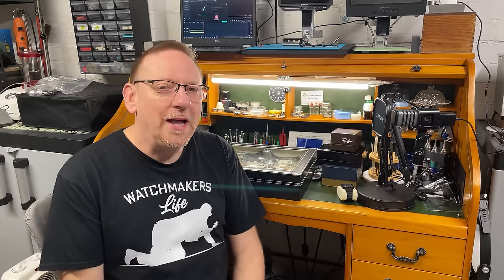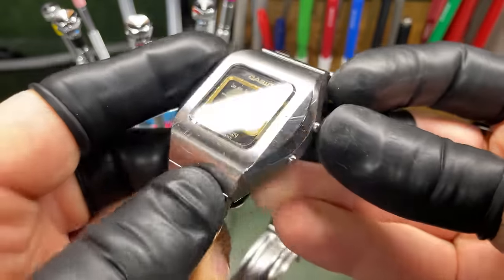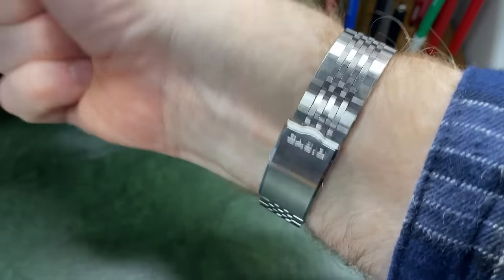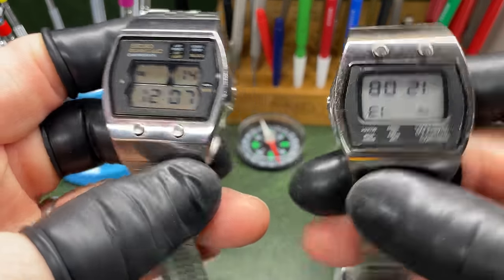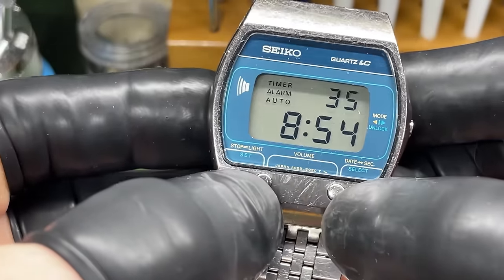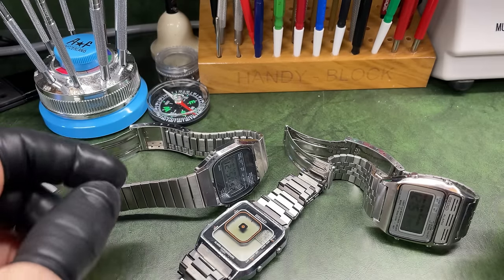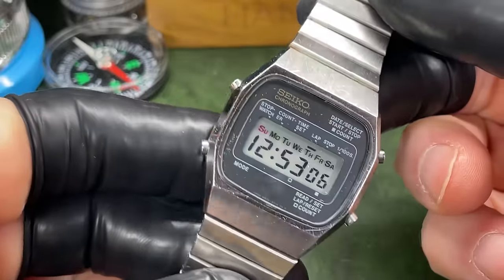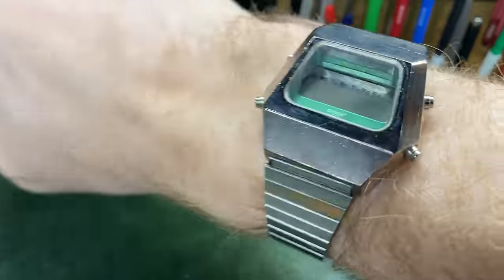My Vintage Digital Watch Collection - 1970s-80 Nostalgia Fest !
In this video you will see (nearly all of my vintage digital watch collection. I will discuss each watch and then test its accuracy on the Seiko Quartz Tester QT99 Machine.  Let Nostalgia begin!

Chapters
0:00 - 01:56 - Intro
01:56 - 03:21 - Beltime Digital Watch
03:21 - 05:16 - Commodore Digital
05:16 - 06:28 - Casiotron S-12
06:28 - 07:30 - Tissot Digital (using Casiotron S-12 Module)
07:30 - 08:57 - Casiotron World Timer S-14
08:57 - 10:08 - Testing Accuracy on Casiotrons & Tissot
10:08 - 11:32 - Casiotron 76CS-41
11:32 - 12:22 - Casio 51QR-19 and Casio 31QS-11
12:22 - 13:49 - Casio Melody Alarm
13:49 - 15:16 - Casio 56QGS-38
15:16 - 17:05 - Casio DataBank Phone Dialler & Casio CA86
17:05 - 18:41 - Casio G Shock
18:41- 19:54 - Citizen 57-1017
19:54 - 21:50 - Citizen Ana-Digi-Temp
21:50 - 22:49 - Citizen 41-9559
22:49 - 23:47 - Citizen 8290
23:47 - 25:15 - Citizen Accuracy Testing
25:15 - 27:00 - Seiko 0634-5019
27:00 - 29:35 - Seiko 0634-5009 & Seiko 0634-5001
29:35 - 30:30 - Seiko 0634 Accuracy Testing
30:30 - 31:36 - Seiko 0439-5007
31:36 - 32:49 - Seiko M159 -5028
32:49 - 34:14 - Seiko A029-5020
34:14 - 35:33 - Seiko 0439, M159 & A029 Accuracy Testing
35:33 - 37:46 - Seiko C153
37:46 - 39:55 - Seiko C359's
39:55 - 40:40 - Seiko C153 & C359 Accuracy Testing
40:40 - 43:22 - Seiko H239-500B & Seiko H239-502B
43:22 - 46:15 - Seiko H239 Accuracy Testing
46:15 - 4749 - Seiko A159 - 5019
47:39- 49:11 Seiko- G757-4050
49:11 - 49:53 - Seiko A134-5000
49:53 - 51:09 - Seiko M929-5010
51:09 - 51:57 - Seiko A134 & Seiko M929 Accuracy Testing
51:57 - 54:11 - Seiko M158-5000 Pan AM
54:11 - 57:08 - Seiko UC3000
57:08 - 58:00 - Citron (Spacesonic)
58:00 - 58:44 - Timex New Old Stock
58:44 - 59:19 - Xernus
59:19 - 59:49 - Casio CA851
59:49 - 1:00:54 - Trafalgar Talking Watch
1:00:54 - 1:03:26 - Casio Film Watch

All Watches (not for sale) can be found on my website with more details and photos of repairs etc

My Facebook Group - Retro & Vintage Watches & Restorations. In here you will find a very large friendly community where no question is too silly and you will find no watch snobbery.
Stuck on a  WATCH REPAIR? join and get answers from the watchmaking collective.

About me:
My name is Mike and I am a hobbyist watchmaker. I am completely self-taught in watch repair and restoration. My channel is all about my journey of hobbyist of watchmaking. I have watch repair tutorials, watch restorations and watch repair videos. Some of my content you can easily follow along to if you are working on the same watch movement. My main focus is to document my journey and inspire more people into this wonderful hobby and demonstrate that this hobby can be very rewarding. I do not profess to be a professional watchmaker and in my videos, I show all my mistakes, mishaps, highs and lows and keep everything as honest as possible. It is easy to edit all the mistakes out and make my videos look perfect but I believe that keeping it real reflects the true reality of this hobby. So what are you waiting for? please check out my watch repair and restoration videos, get inspired and start your own watchmaking journey.